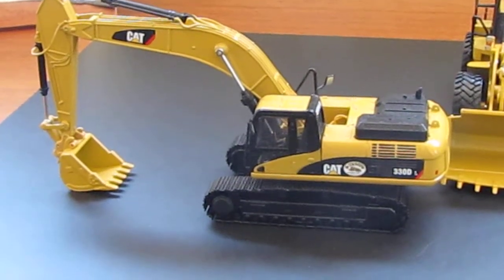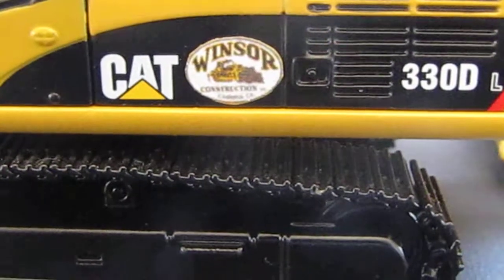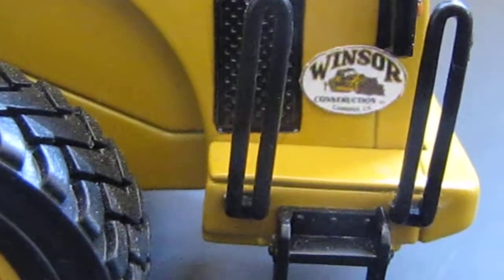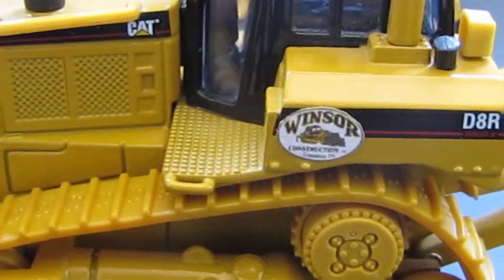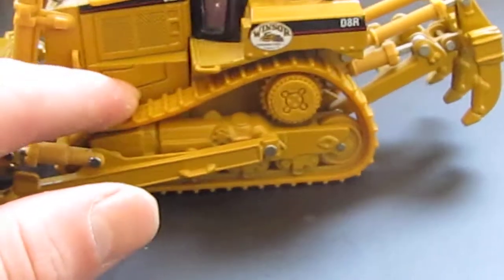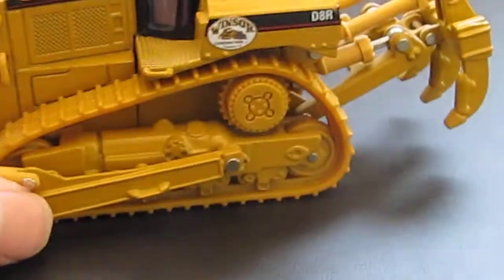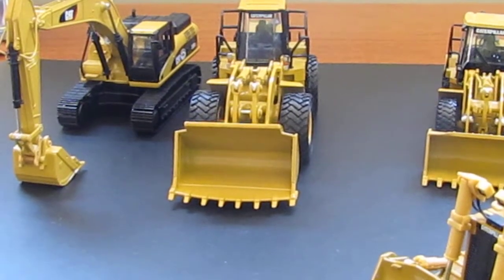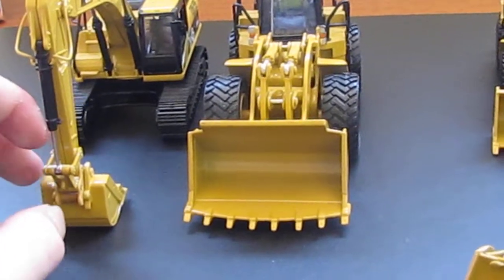Winsor decals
These are a couple decals I put on my models